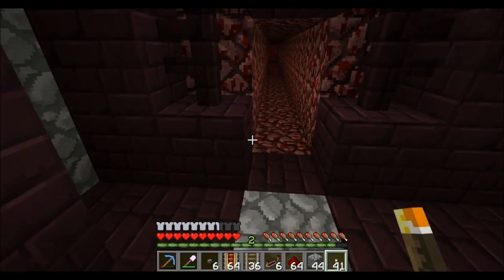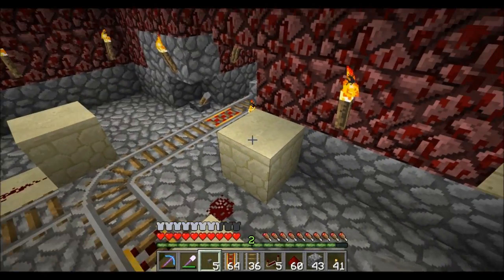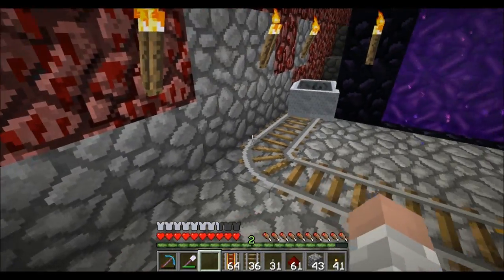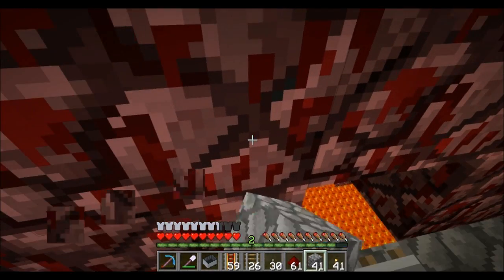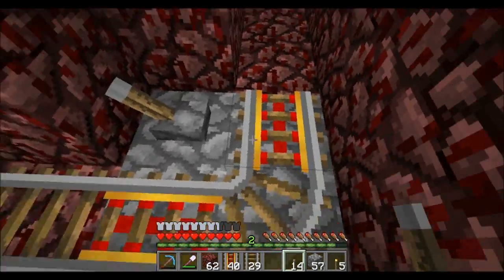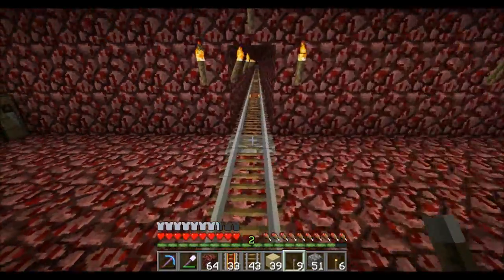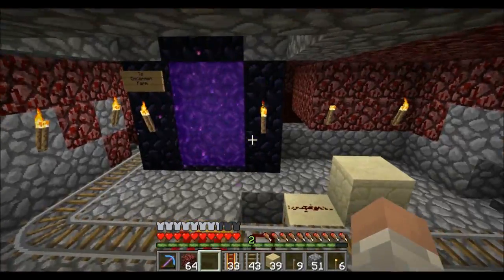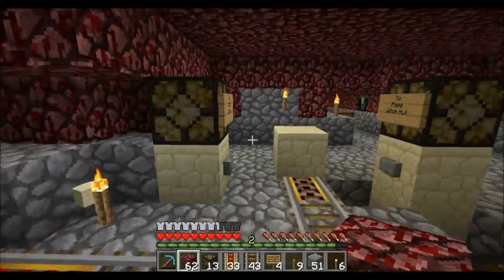Minecraft Nether Rail to Pops Witch Hut - PSW Adventures S3 Ep #20! (HD)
for All Future Content! :)

Links for Texture Pack, Awesome Tutorials and Shout-outs are in the Description, click the Show More Button below to see them all! :)

In this HD Video, we build a Nether Rail to Pops Witch Hut! :)

***PSW Original T-Shirt Designs, you can own for yourself***

***PSW's New PC System Fund, if you would like to Donate***

***PSW World Downloads***
PSW - Season 3 World (Please Help Find a Witch Hut):